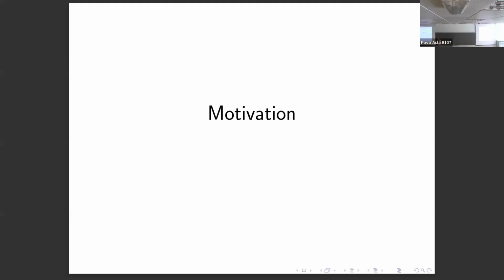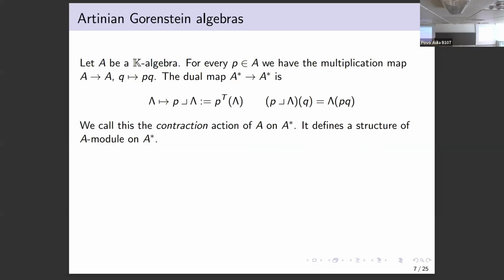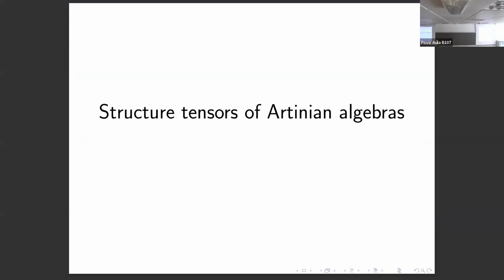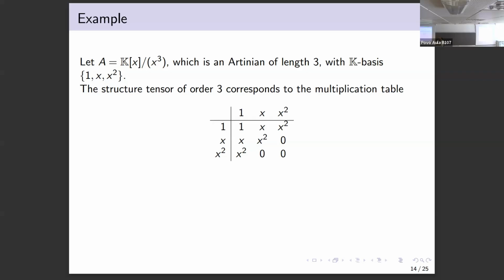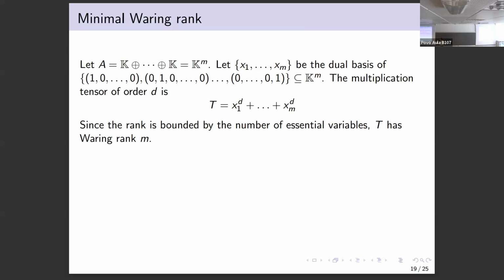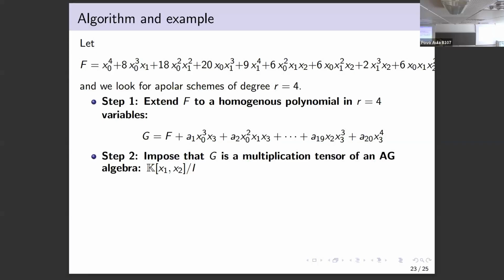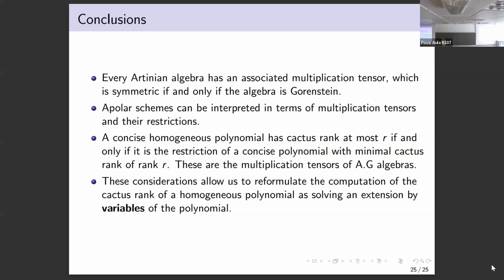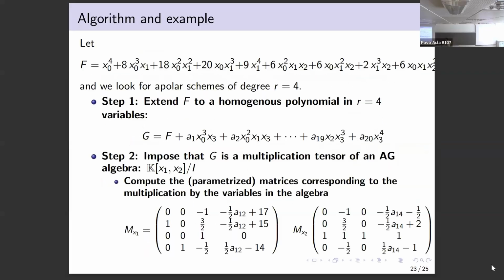Computing ranks of tensors using multiplication tensors of finite algebras - Oriol Reig Fité